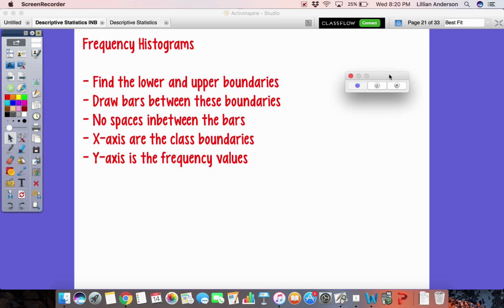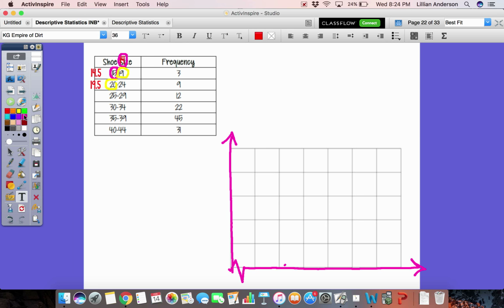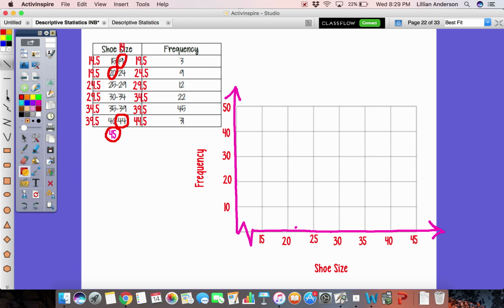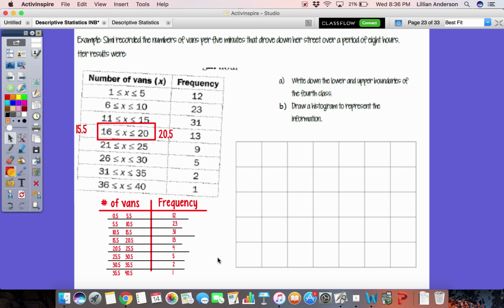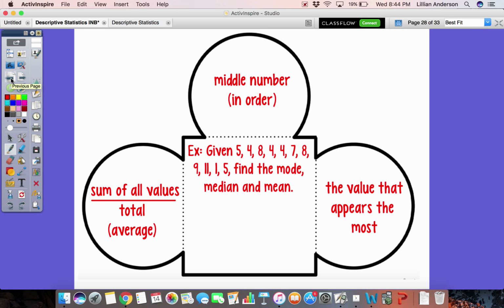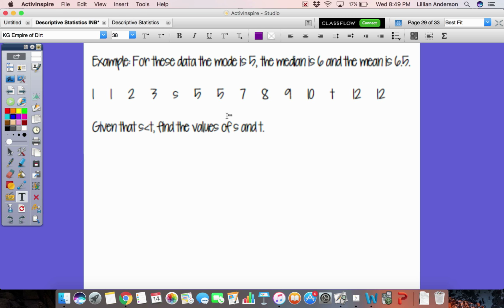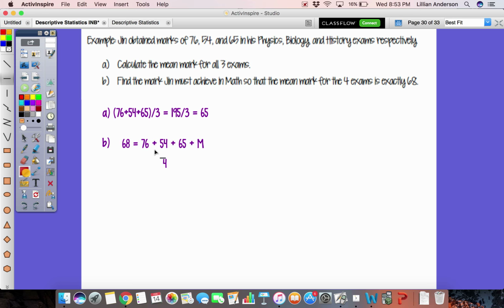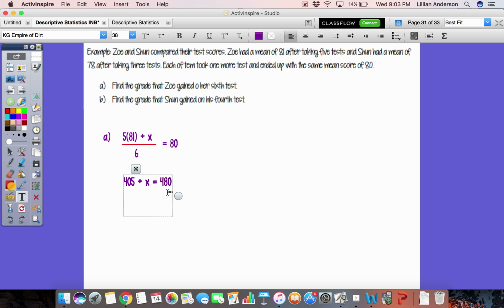Histograms and Central Tendency